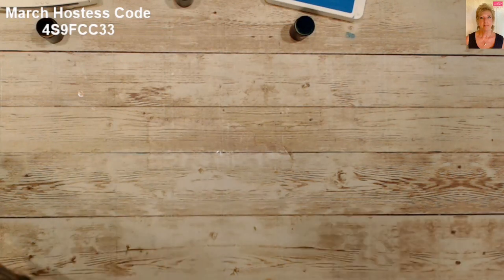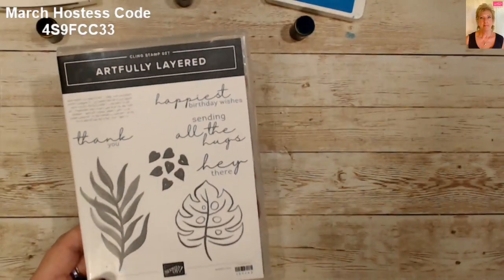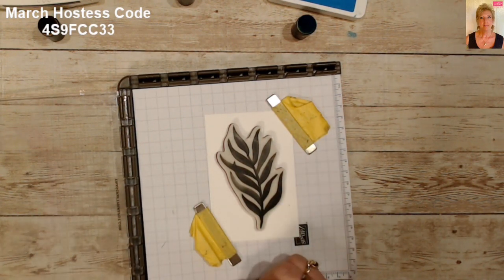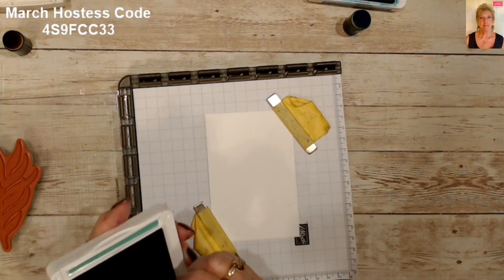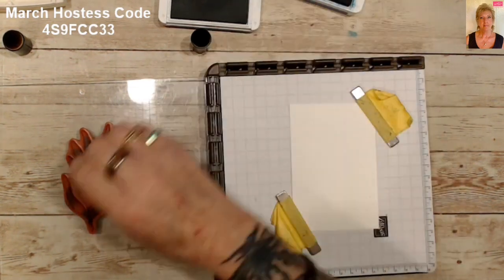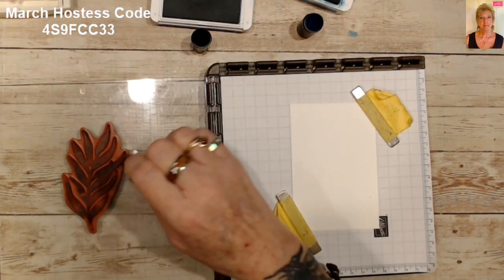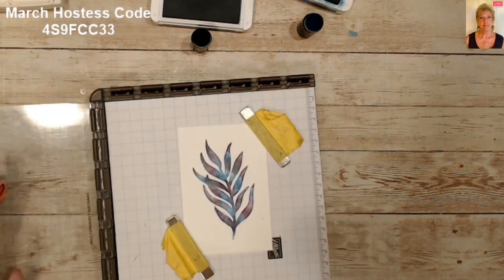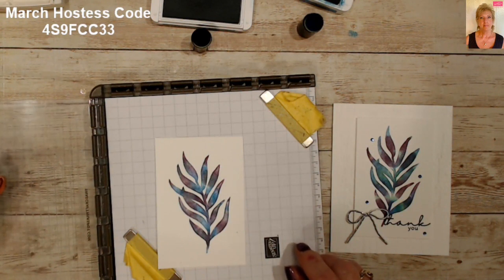Technique Quickies Dauber Stamping Final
Today is another "Technique Quickie" for you showing how to do Dauber Stamping. Grab your favorite solid stamp image and go for it!! Details and card samples for this technique on my blog at: